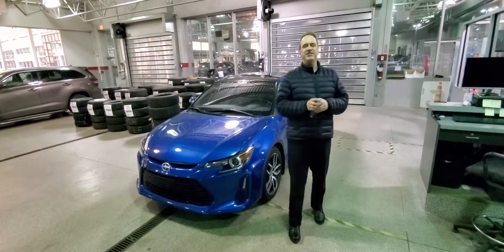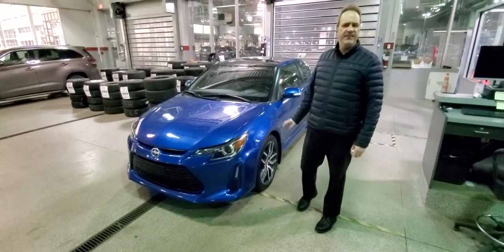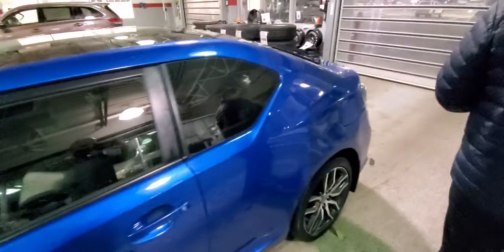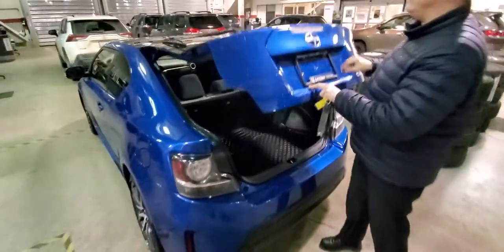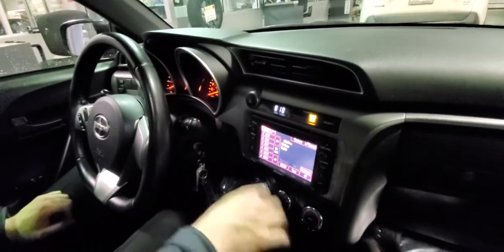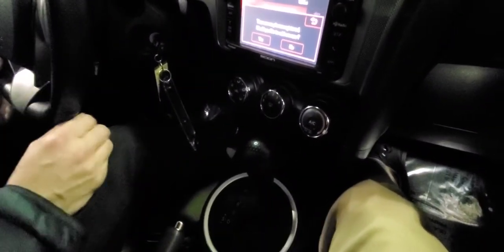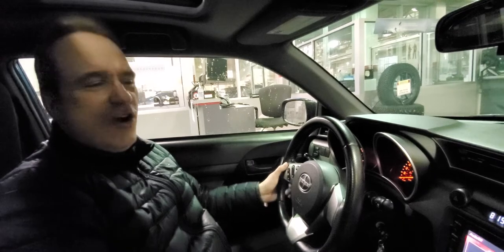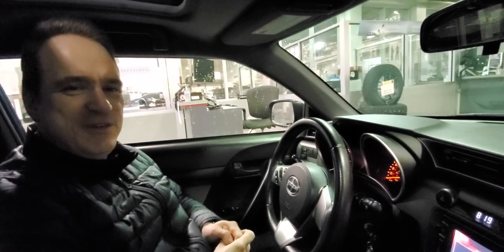2014 Scion tC Touch Screen and Sunroof! Stock # T9338A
This Beautiful One Owner 2014 Scion tC is incredibly well taken care of! Take advantage of this amazing opportunity to get into a well-equipped and economical vehicle and experience excellent features such as:

-Touch Screen Infotainment - Bluetooth - Aux Input - Keyless Entry - Power Windows - Power Mirrors - Power Sunroof - A/C - Cruise Control and so much more! A vehicle like this will NOT be here long so give us a call and book your viewing today!

Stock # T9338
2014 Scion tC for sale in Edmonton, Alberta

Gateway Toyota
2020 103A Street SW
Edmonton, Alberta
T6W 2P6
Canada